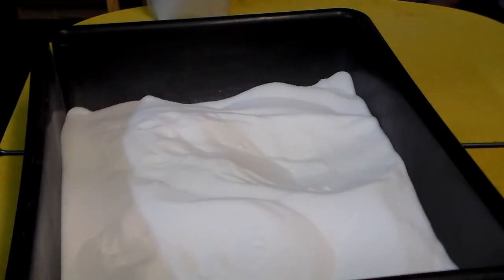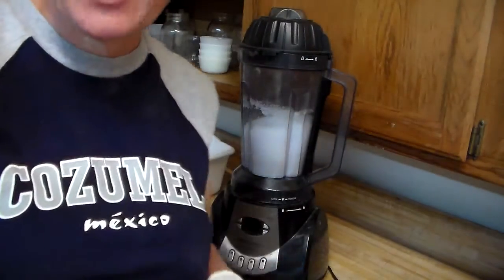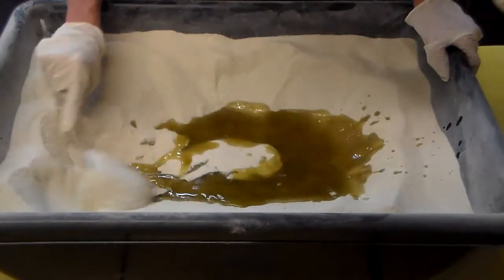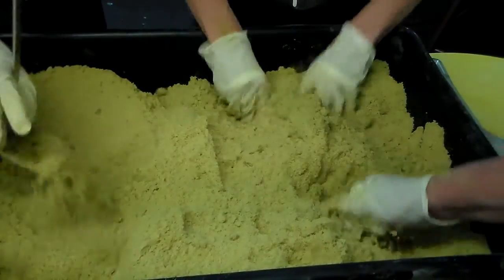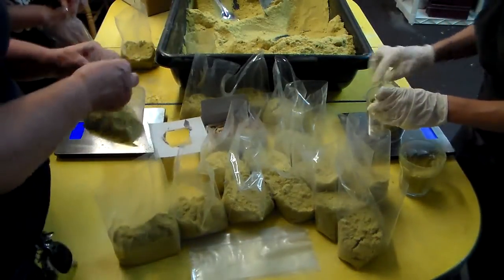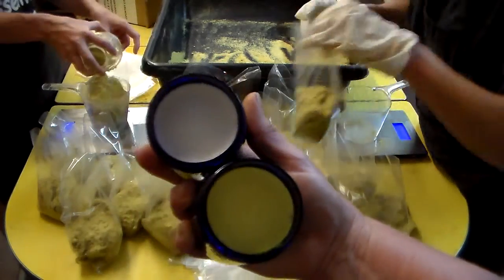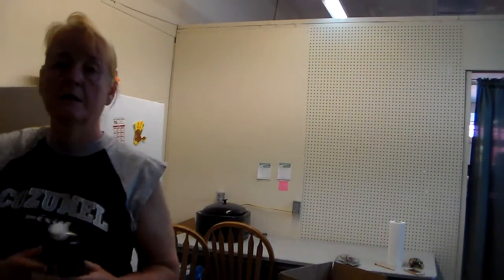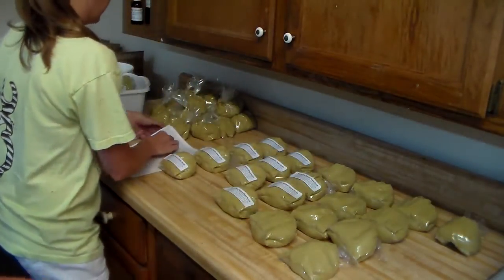DIY Natural Sugar Scrub "Face and Acne"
You got black heads? let me make them go away... with this fine grain sugar scrub for the face. its all natural and so good. free recipe